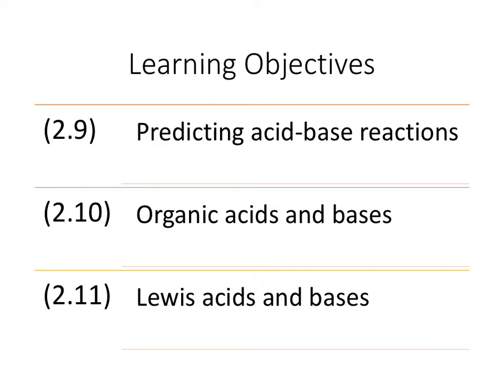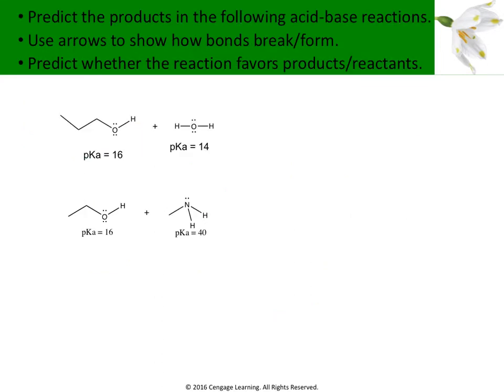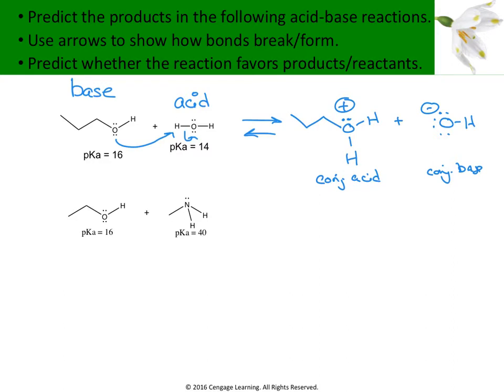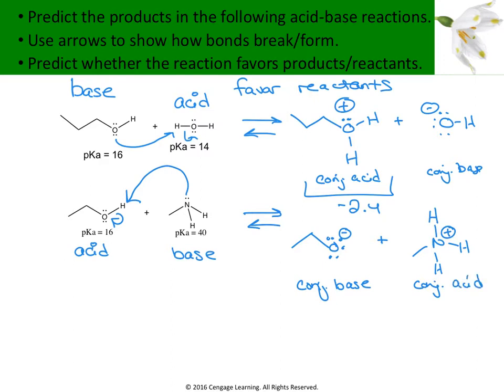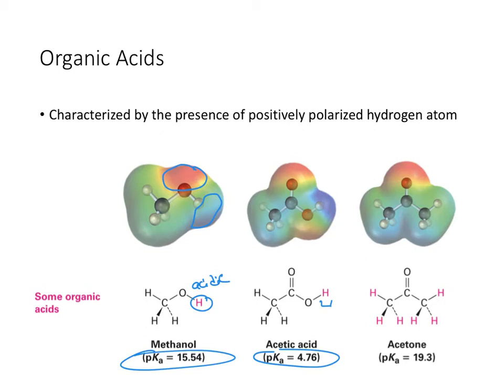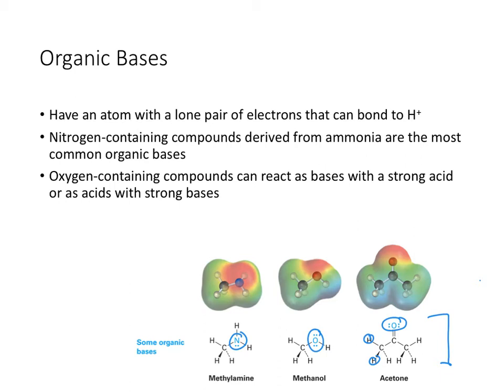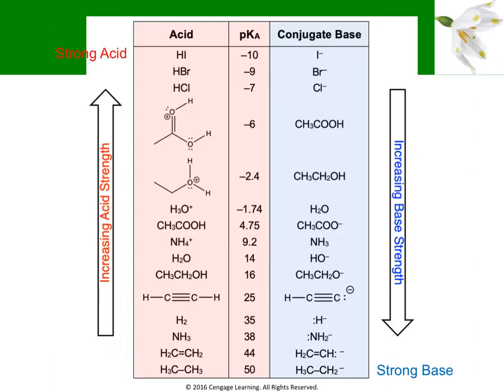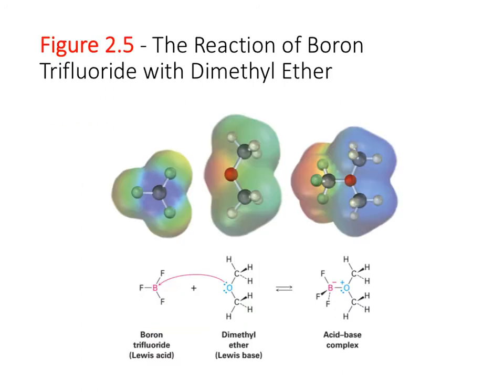Video 5 acid base rections